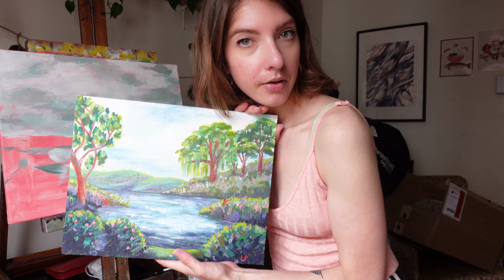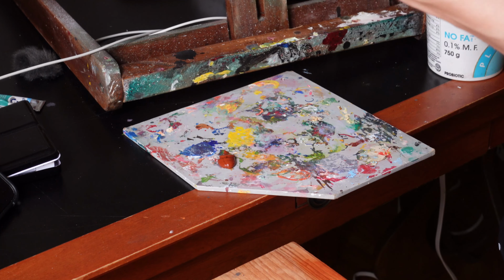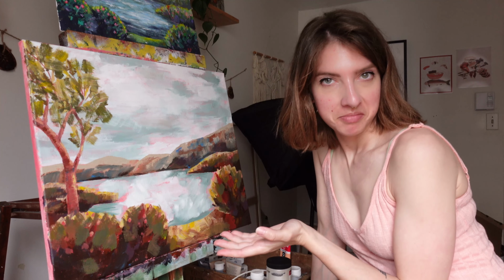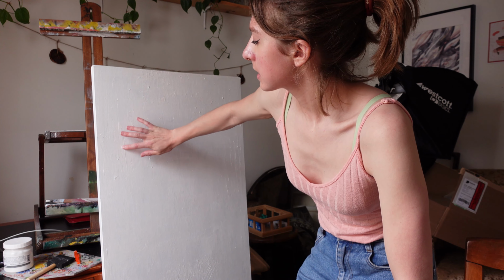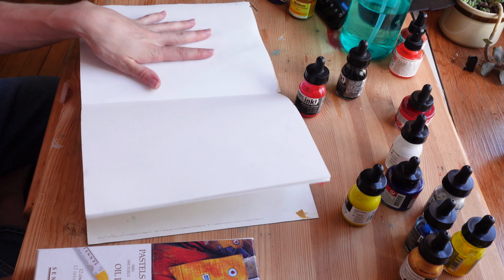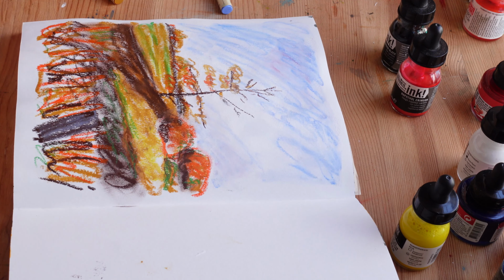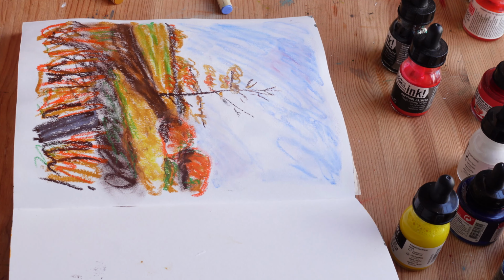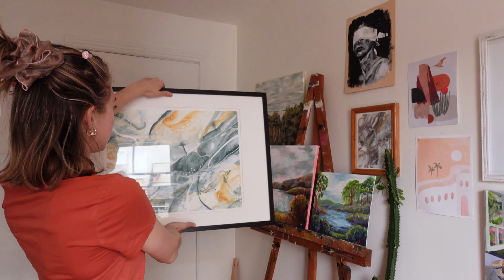Studio vlog 15 ⚘ Chatty art mashup of the last months! Acrylic, Gouache, Oil and Watercolor painting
Welcome to this latest art vlog! In this one, we not only paint A LOT, but we also dabble with mushroom planting and bread baking. A must see video in all honesty!

✘CHAPTERS✘
00:00 some paintings from the last few months
02:39 acrylic landscape
03:15 explaining the painting process
14:10 gessoing and other stuff
17:08 planting some mushrooms in my balcony garden
17:59 bread baking!
18:51 playing in my sketchbook with inks!
26:22 watercolor abstract painting process
30:22 final result + outro!

✄MATERIAL✄
watercolor paper- Arches 640gms watercolor paper
watercolor bloc- Fabriano Artistico extra white cold pressed, 14 x 20 inches
acrylic inks- Amsterdam and Liquitex
acrylic paint- Winsor and Newton Galeria
watercolor- Daniel Smith + Schmincke Horadam
oil pastels- Sennelier
oil paints- Holbein water soluble oil paints (duo aqua 20 colors set)